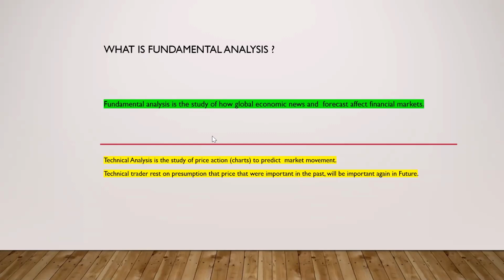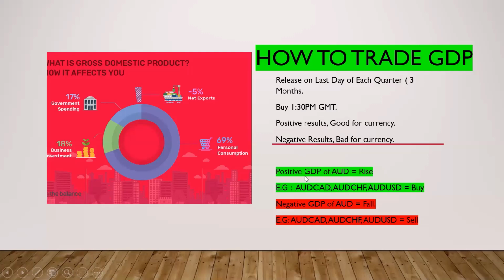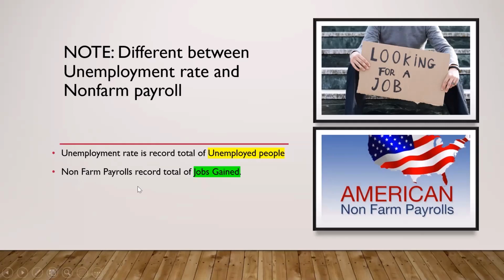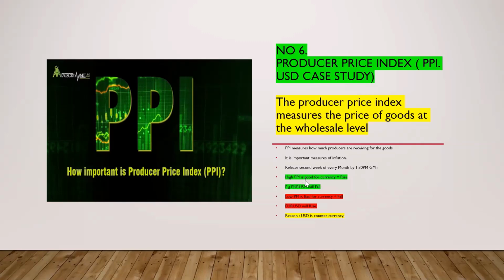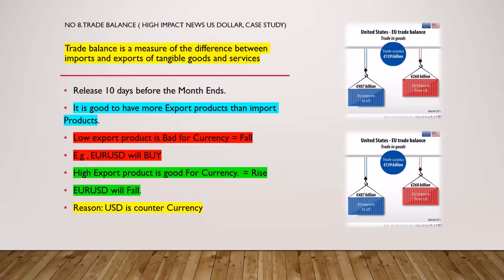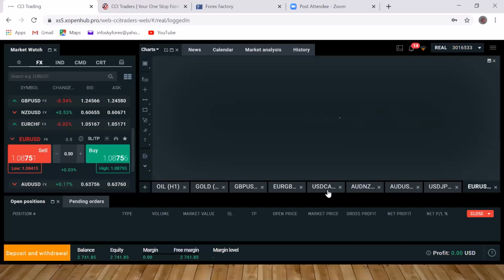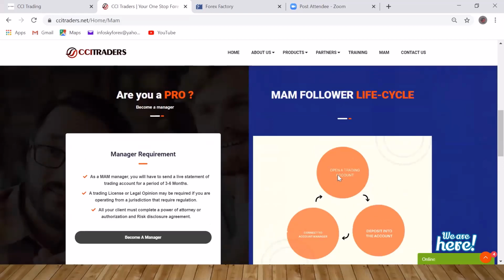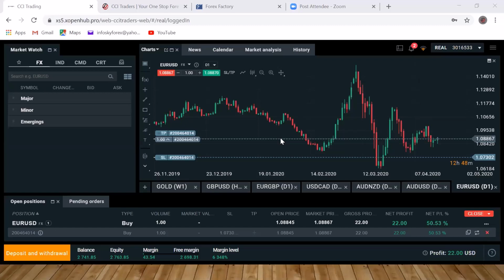Learn About 8 Forex Fundamentals with high impact. And how to apply them.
8 Fundamentals analysis and how to apply them. Fundamentals is what nullifies the Technical analysis.